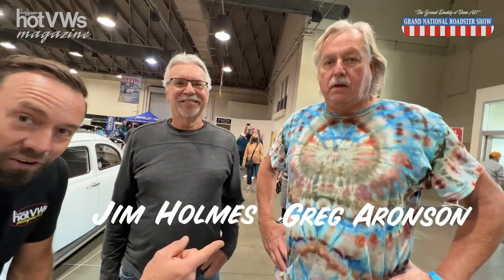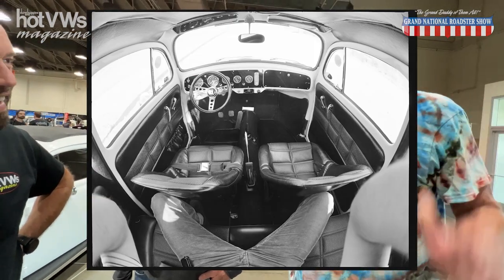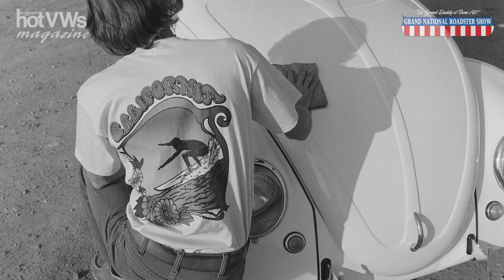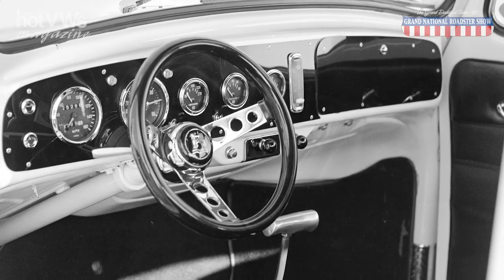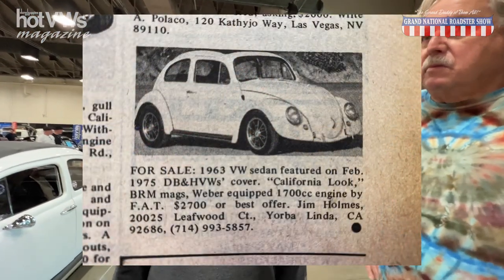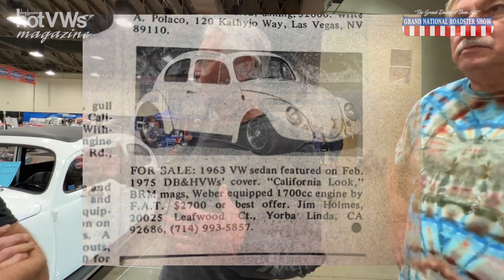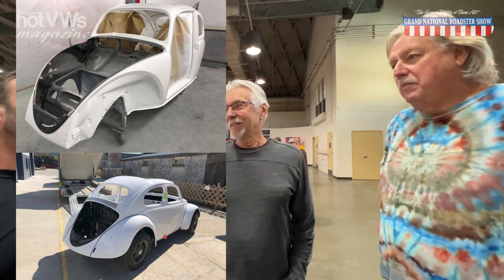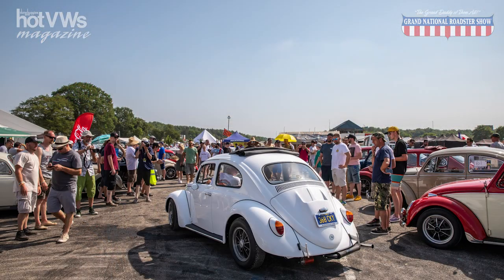Aronson/Holmes Interview 1st Anniversary "A Gathering of Hot VWs" at Grand National Roadster Show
Already one year since the once-in-a-lifetime event, EMPI Presents "A Gathering of Hot VWs" at the Grand National Roadster Show.

Enjoy this interview with Greg Aronson and Jim Holmes, original owners of The Cal Look #1, hotVWs Magazine Feb 1975 cover car.